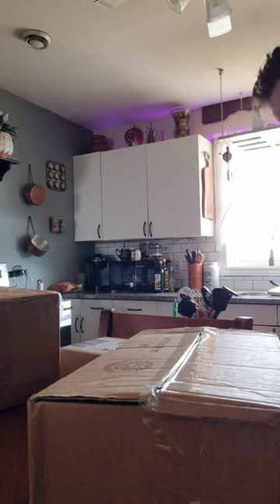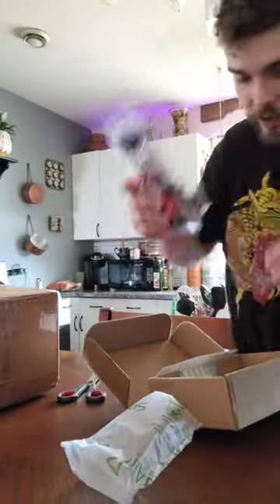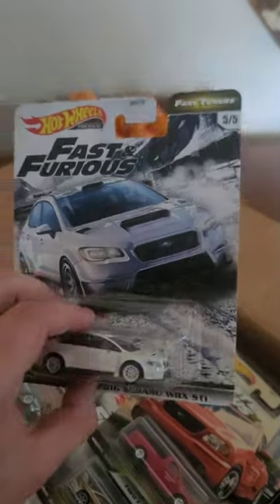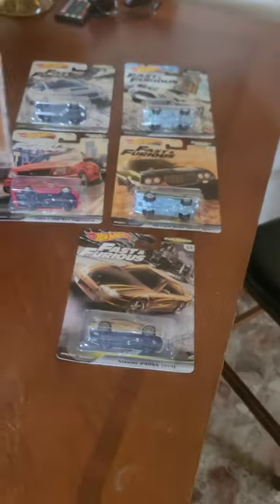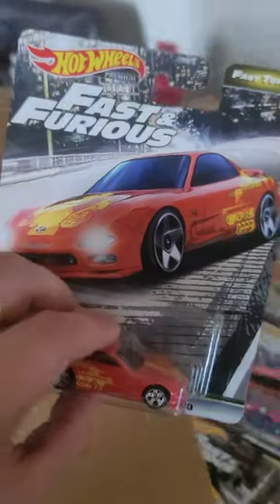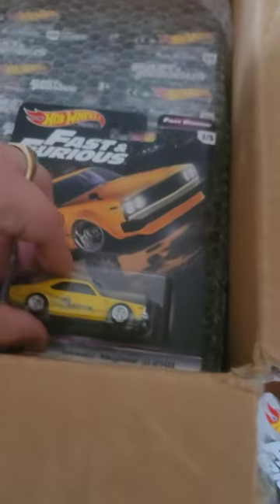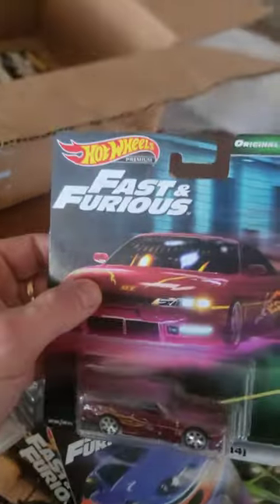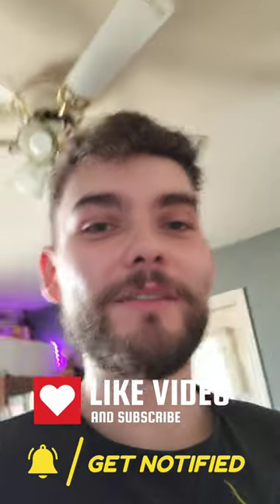Unboxing $1000+ Worth Of Hotwheels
Got a huge mail call in today and had to share this amazing experience. All Fast & Furious hotwheels along with 2 new RLC cobra R's.